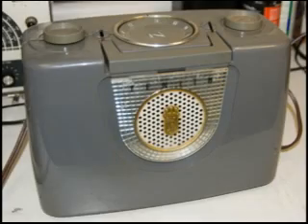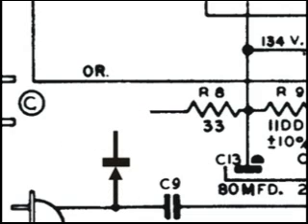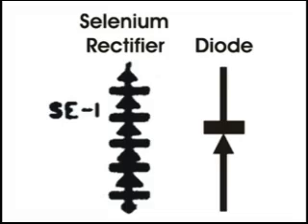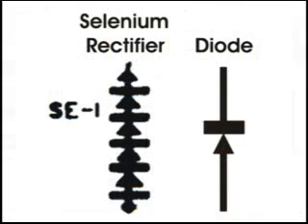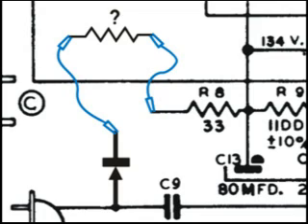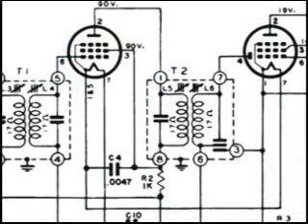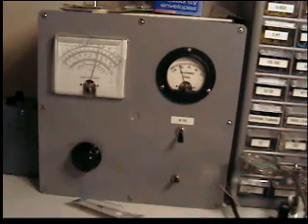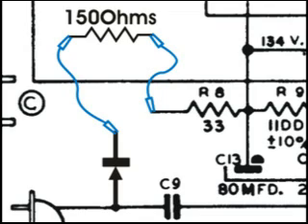Replacing Selenium Rectifiers in Tube Portable Radios